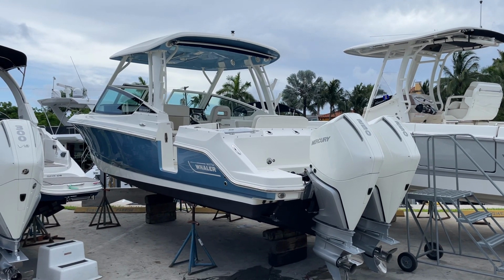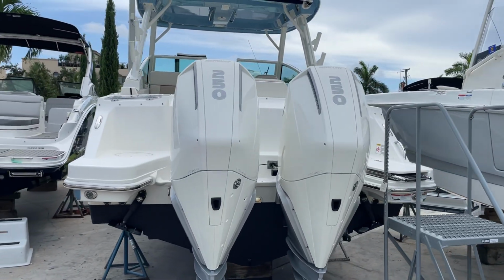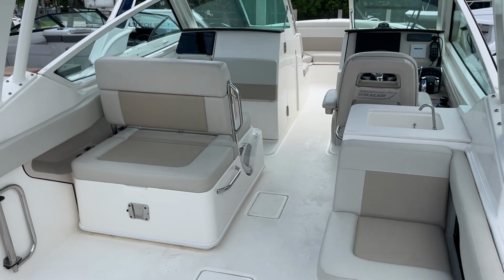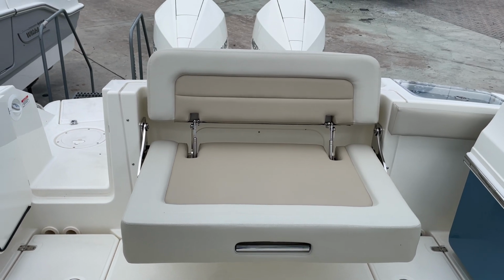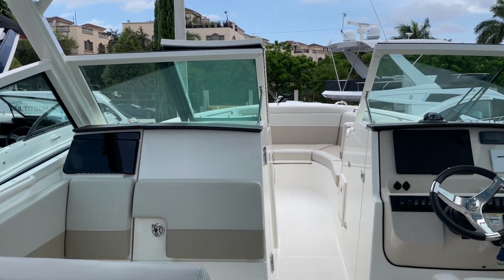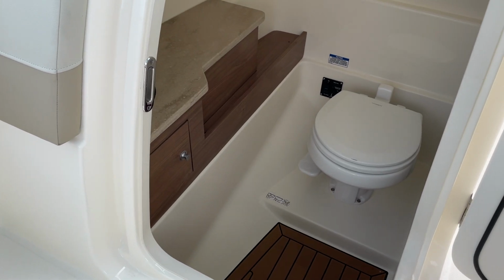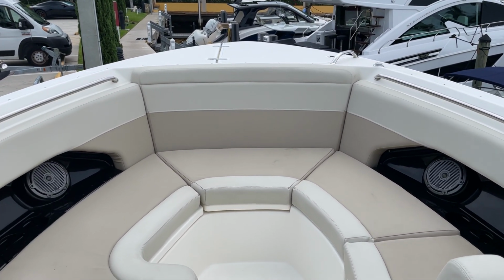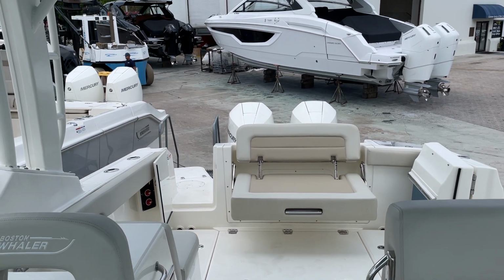Fresh Trade-In! 2021 Boston Whaler 280 Vantage at MarineMax Pompano!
Abaco Blue 2021 Boston Whaler 280 Vantage with Mercury joystick piloting! Fresh engine services, fresh bottom paint and only 230 hours on the twin Mercury V8 250 Verados! The vessel will be delivered turnkey fully detailed with everything you need to go boating including a full tank of fuel, Coast Guard safety equipment and professional on-water delivery and orientation.